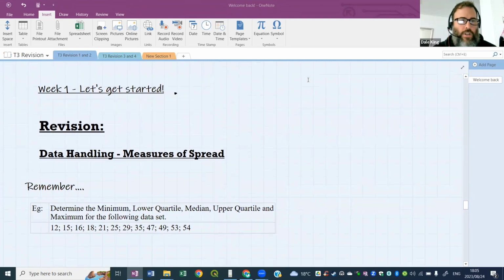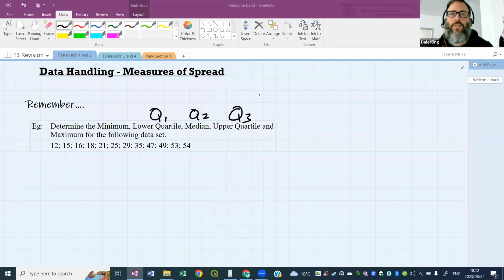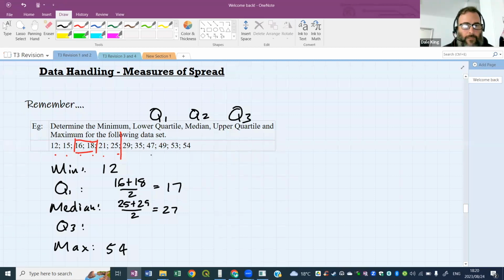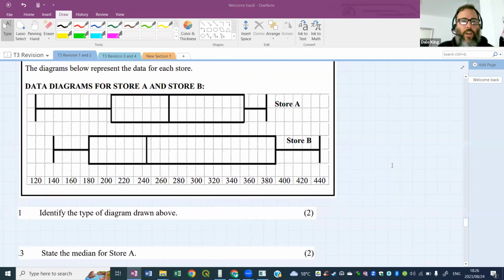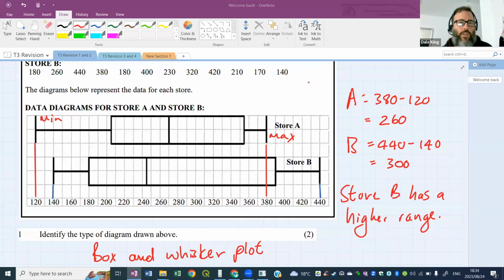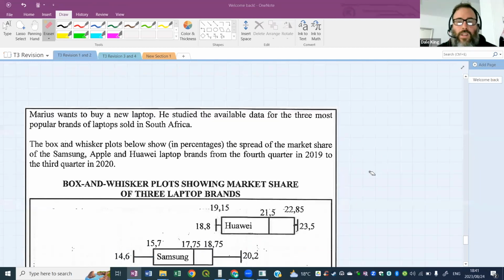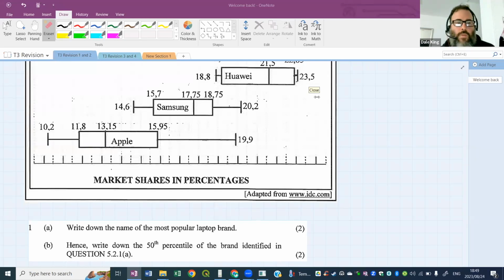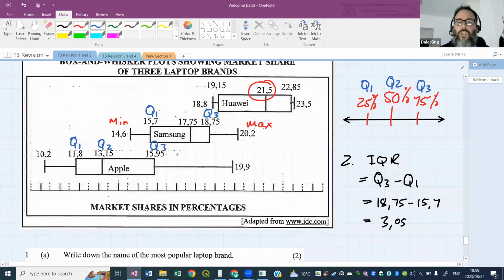Grade 10 - Revision - Trial Exams Math Literacy (data handling: spread)